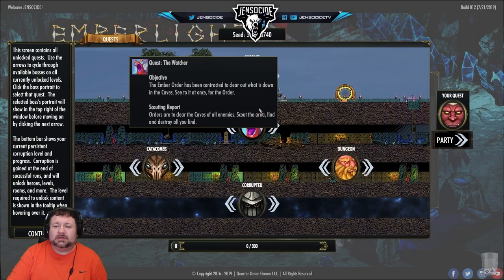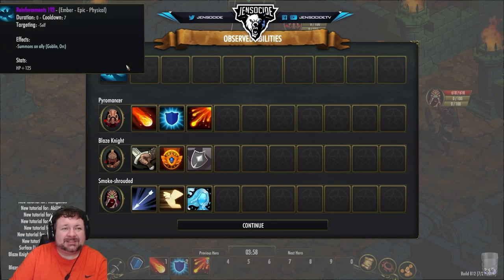Emberlight Review - Early Access Gameplay - Spoiler Alert: It's Good!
Emberlight is a true roguelike dungeon crawler, set in a world where the Gods have given you a great gift- and a great curse. Explore procedurally generated dungeons as a Knight of the Ember Order. Conquer the quests set out before your party, and uncover the lore of the land. Grow your strength by absorbing the abilities of your slain enemies and collecting the powerful traits of dungeon bosses.